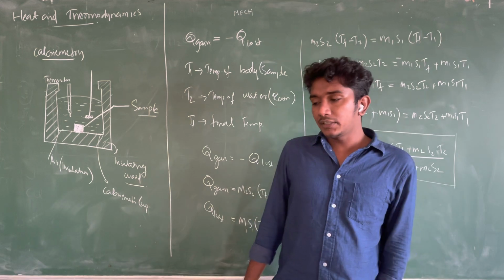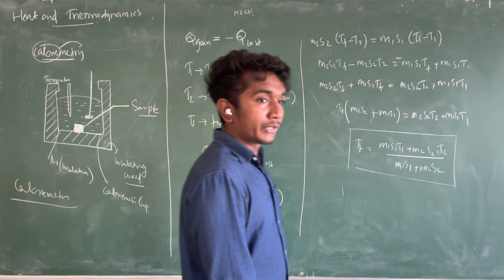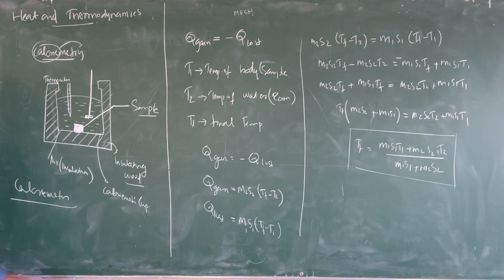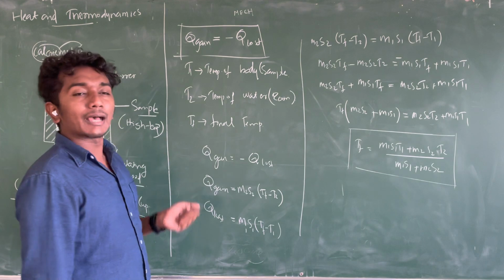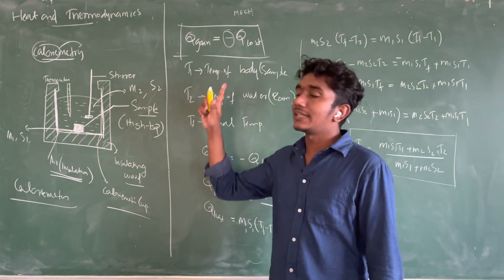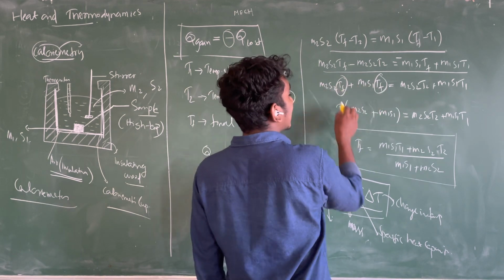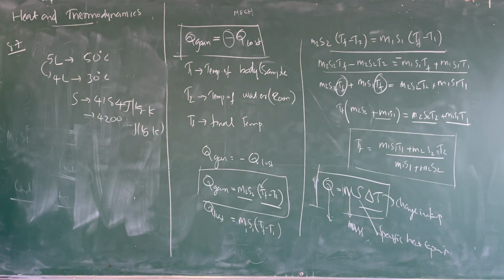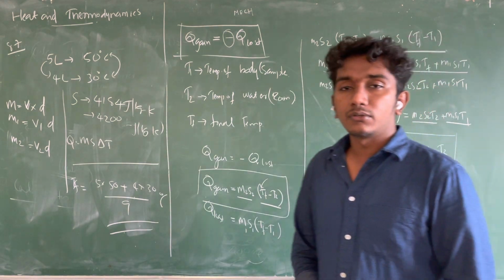Heat and Thermodynamics 4